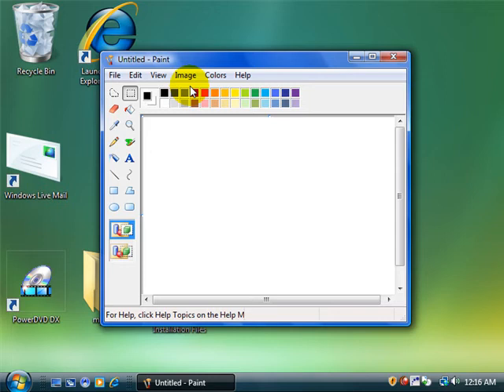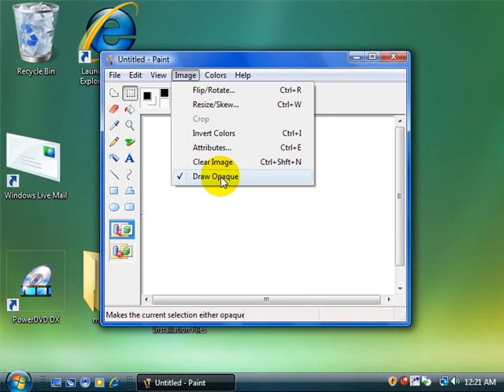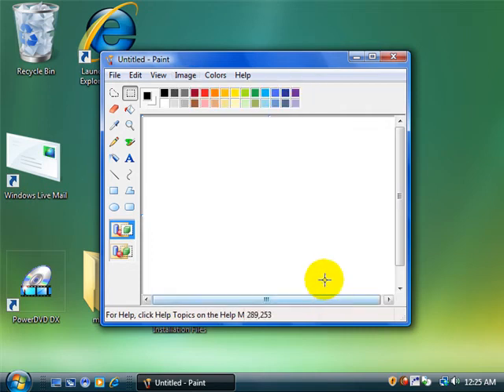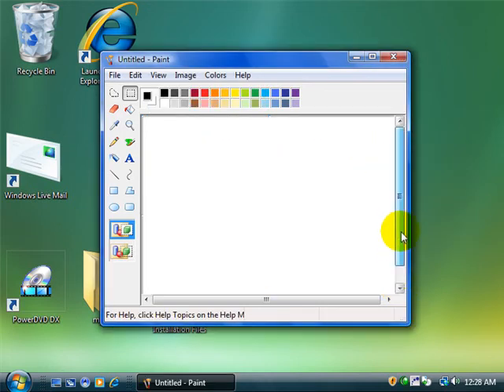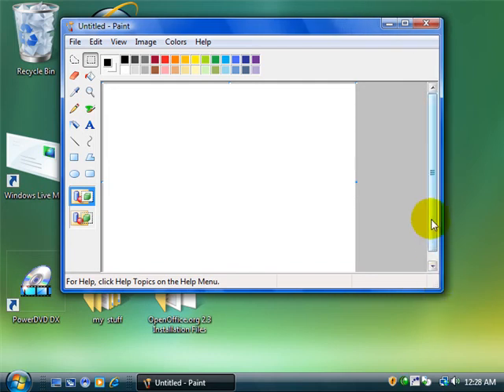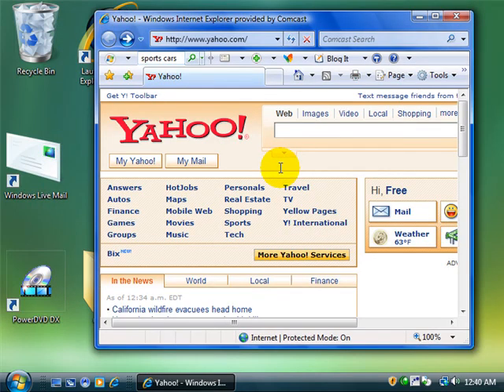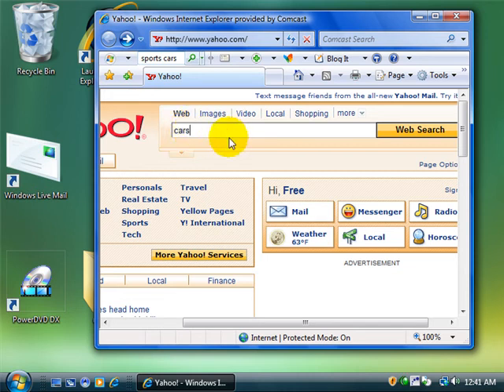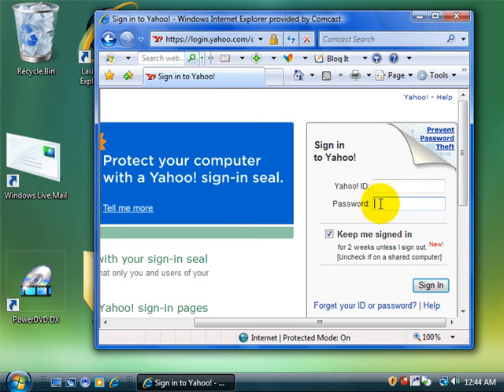menus in vista tutorial